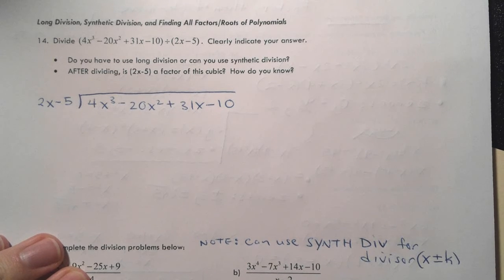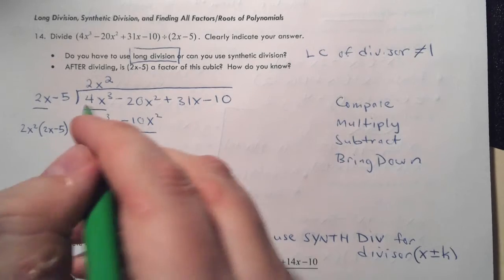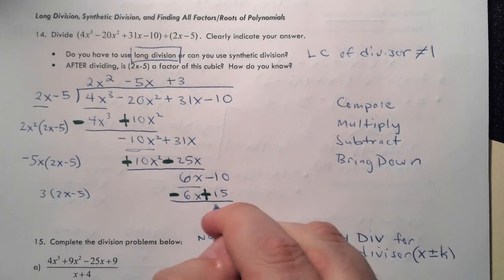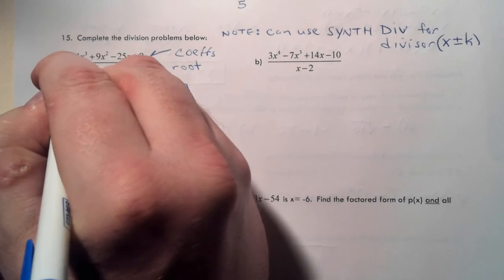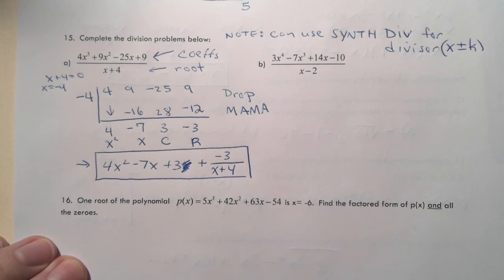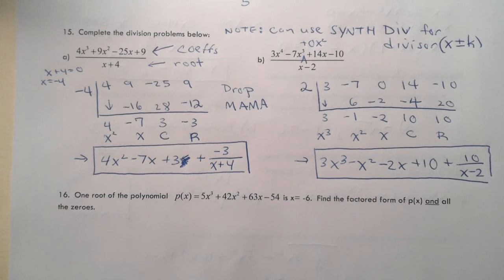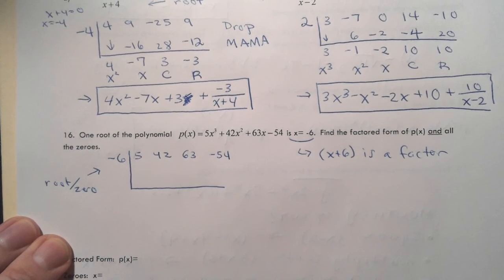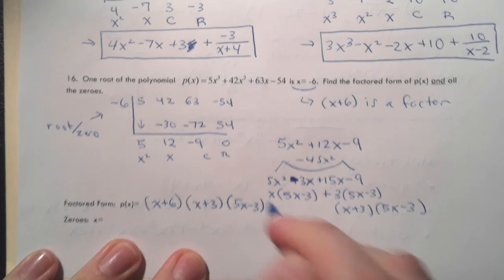Polynomials Test Review, Page 4 (Feb '21)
Topics include long division and synthetic division, including finding the complete factorization of a polynomial given a root (or factor).